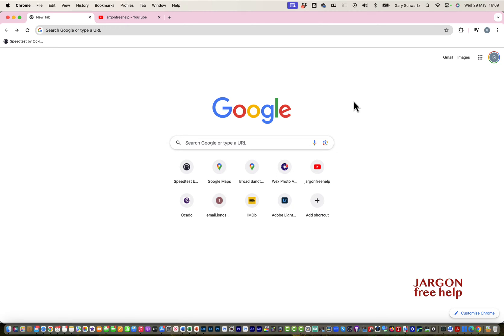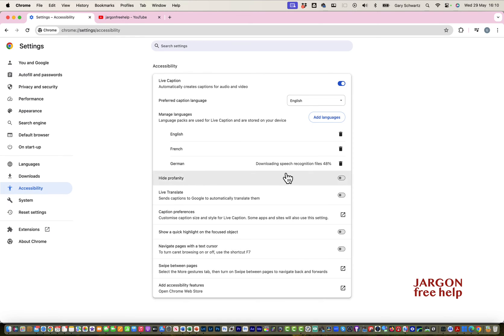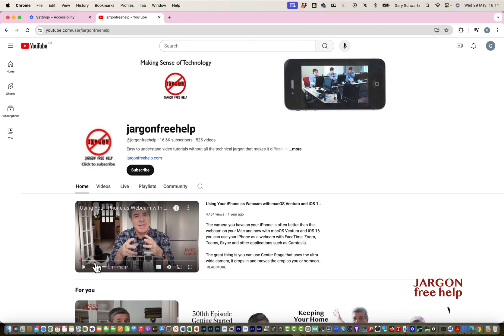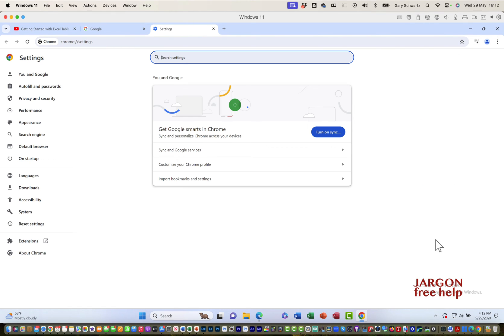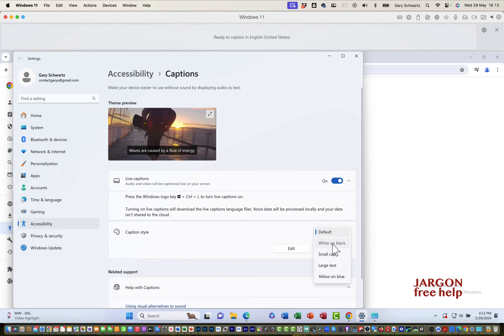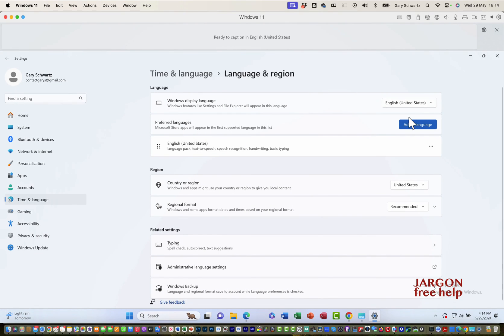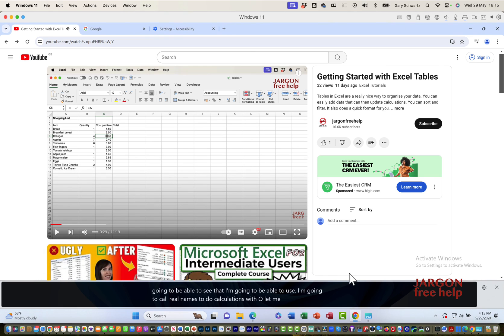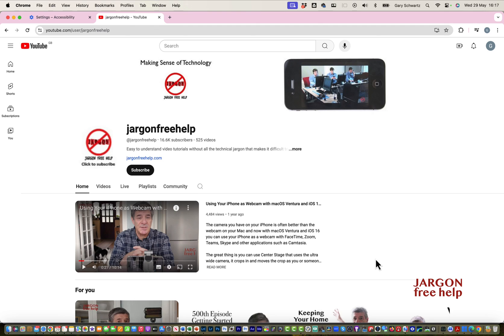How to get live captions on Windows and Mac - Great for live streaming with Vimeo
I recently came across a problem with wanting automatic live captions using Vimeo. Unless you want to pay the big money for the Enterprise version you only get two hours per year of automatic closed captions available. Two hours. Well that is not enough for my clients. Thankfully built right into Google Chrome is the answer.

Here in this video I show you how to set it up on both Windows and Mac.